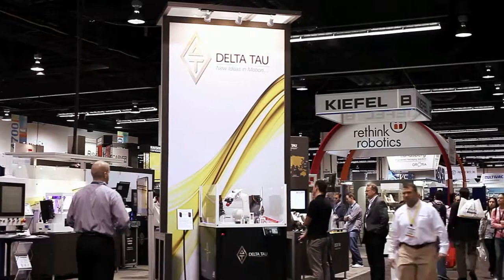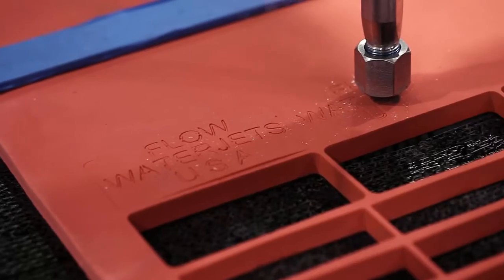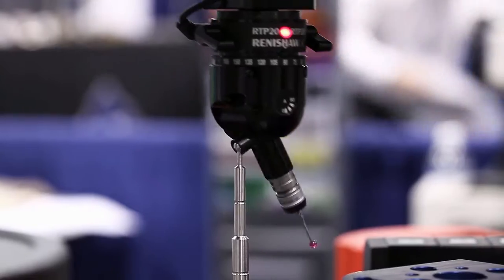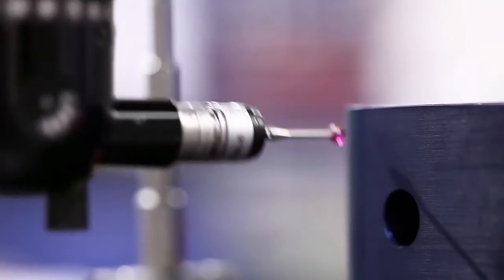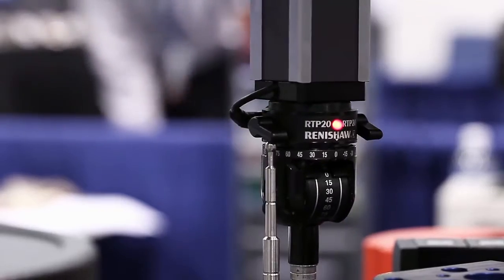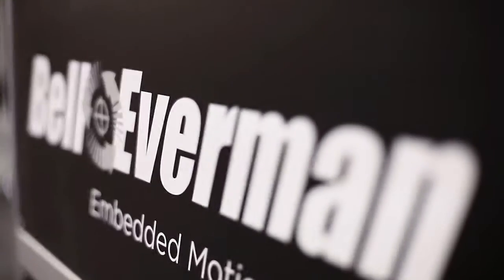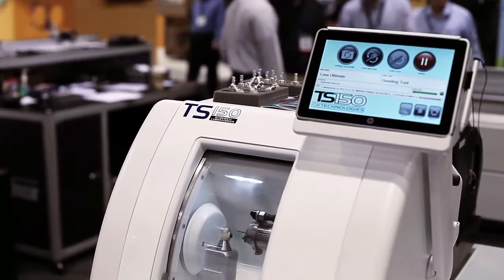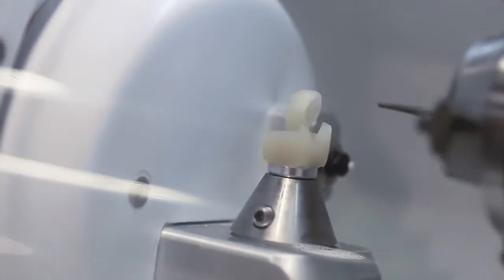ATX West Highlights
Customers share why they use Delta Tau motion controllers in their applications.